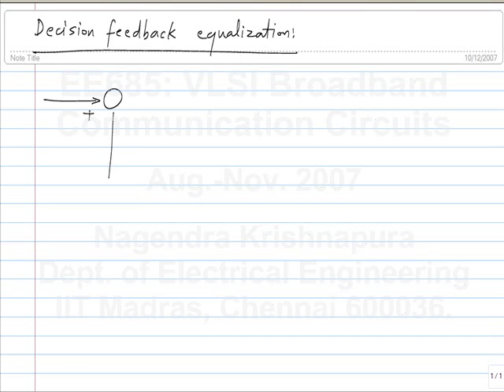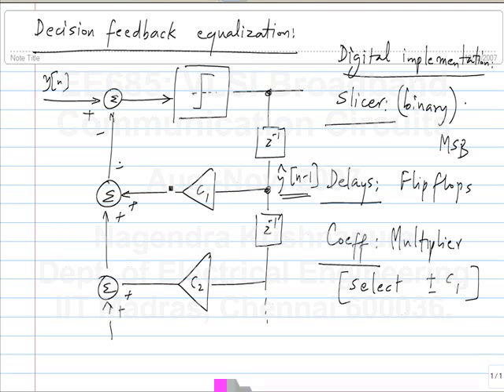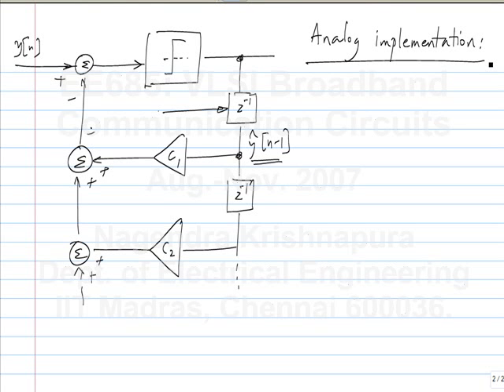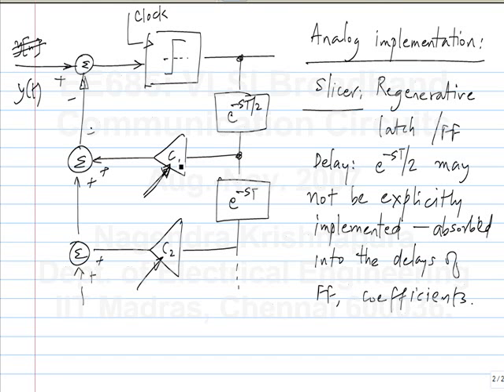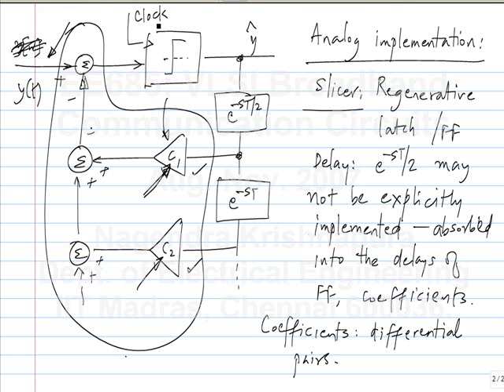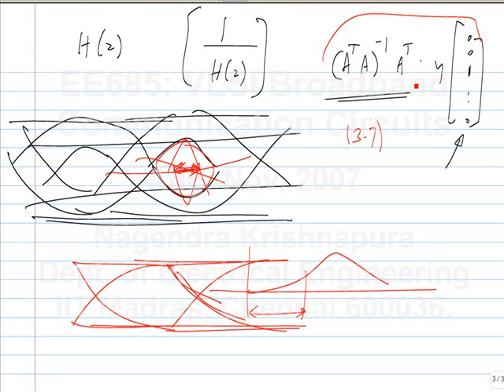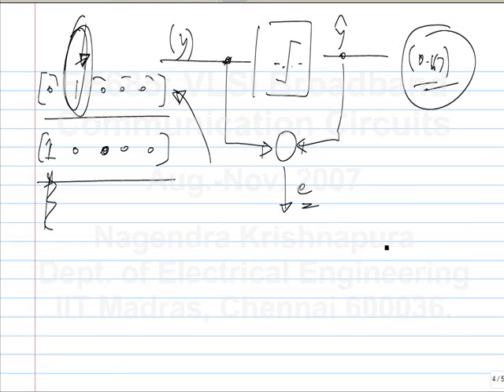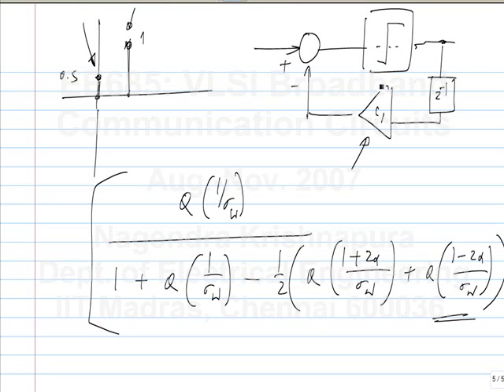lecture36 - Decision feedback equalizers - implementation issues